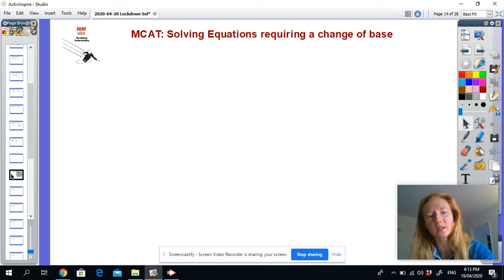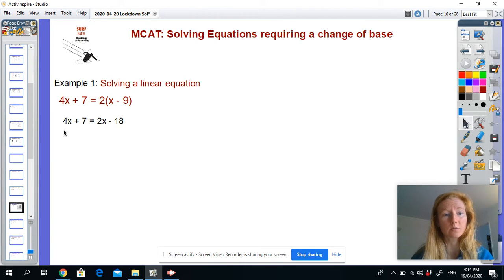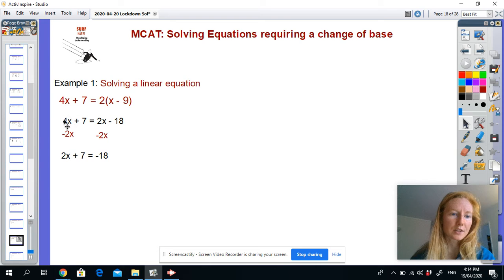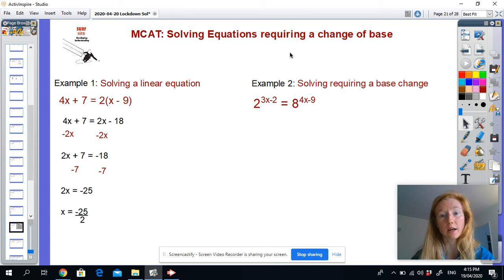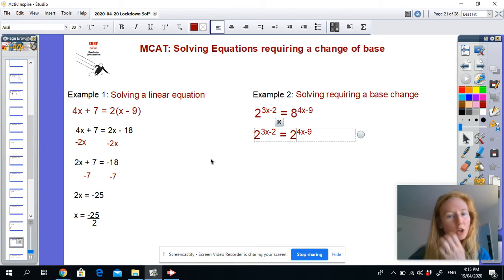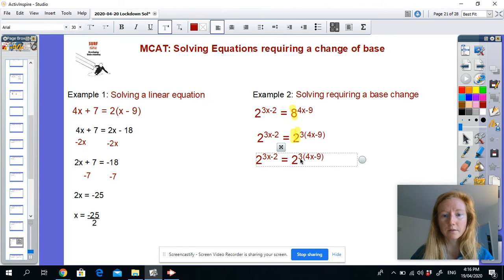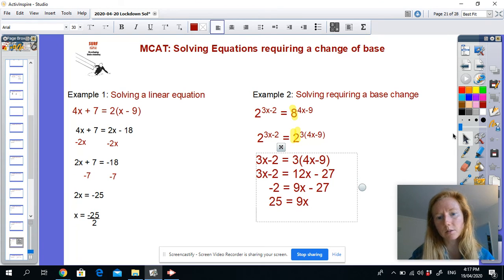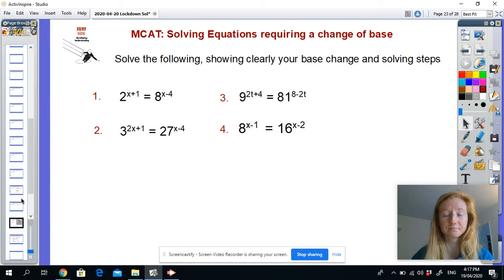Solving Equations by Changing Base (2) MCAT